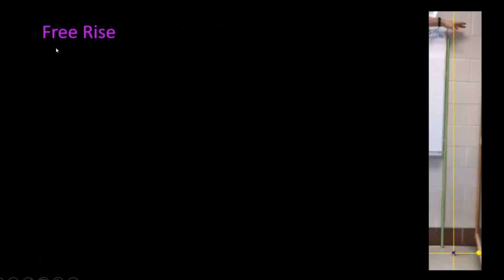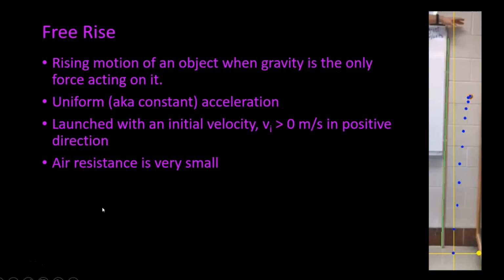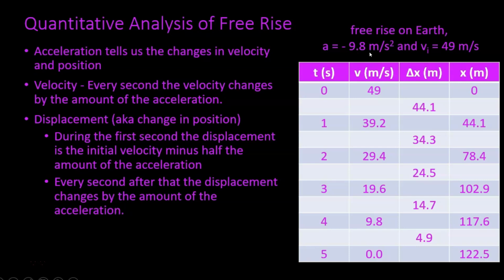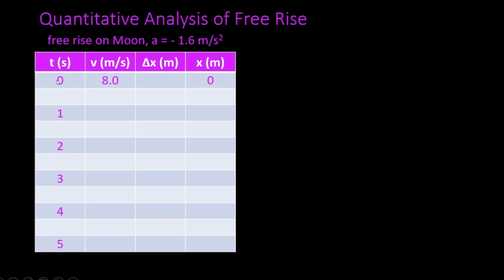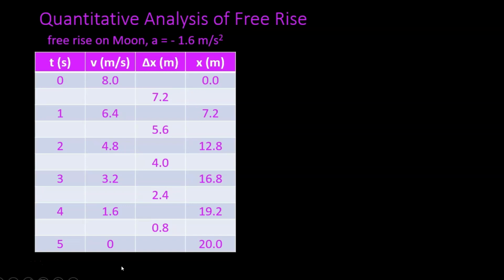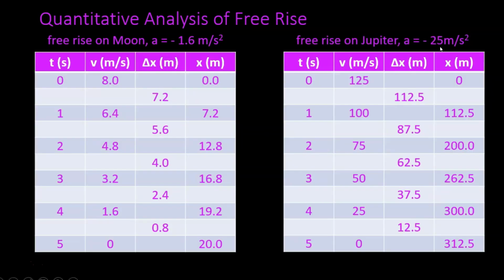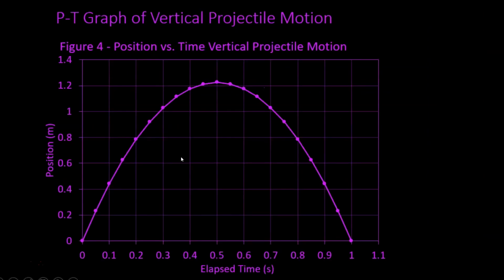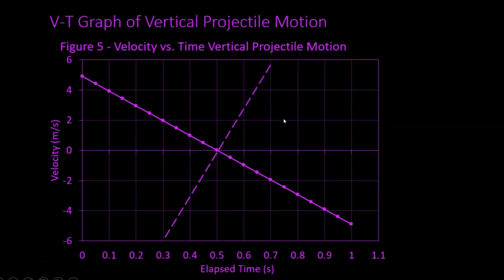Free Rise & Vertical Projectile Motion